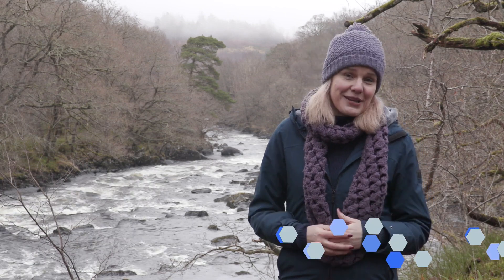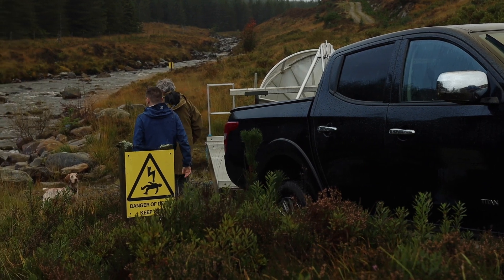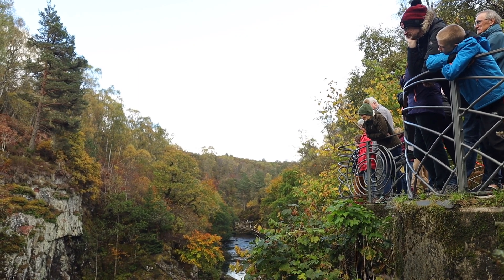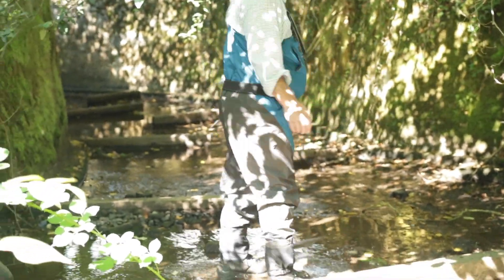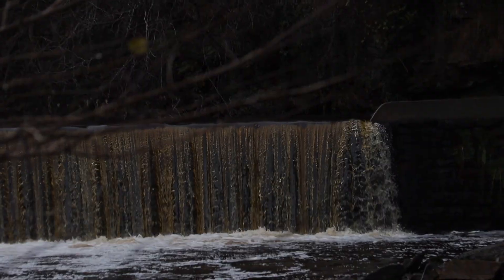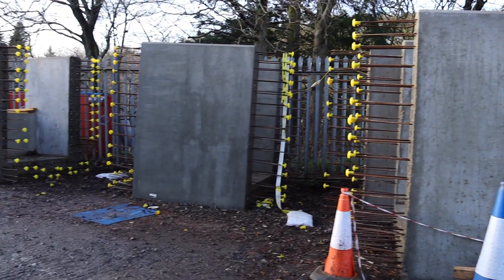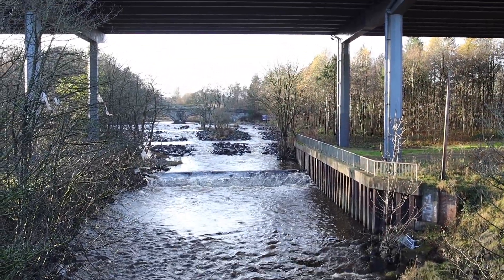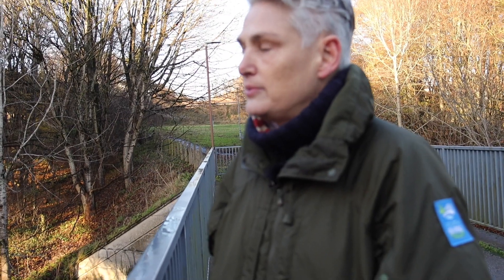Breaching Barriers - Our Wild Salmon Series | Fisheries Management Scotland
With EU funding & supported by Year of the Salmon and North Atlantic Salmon Conservation Organization, we've completed a series of 6 films focussing on Our Wild Salmon - stay tuned to find out more!